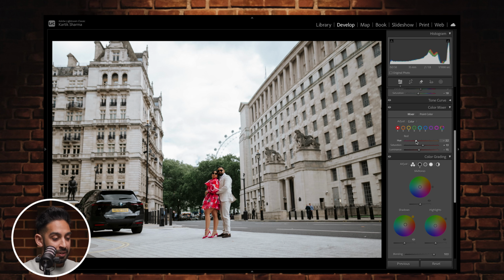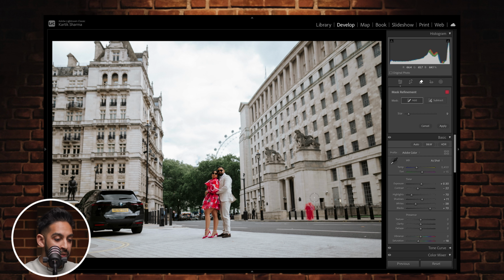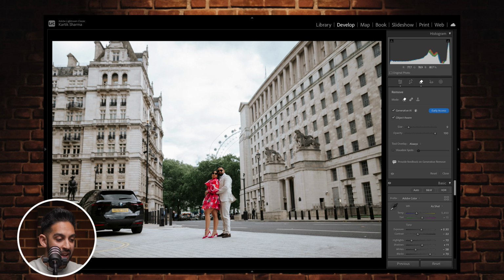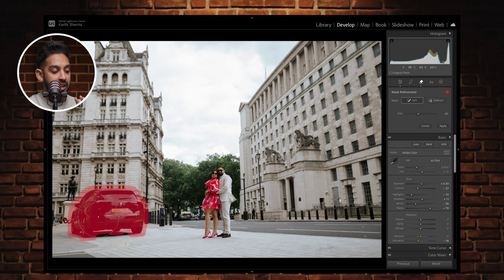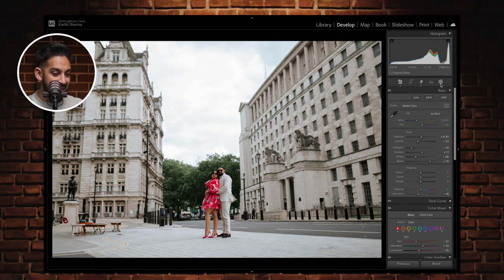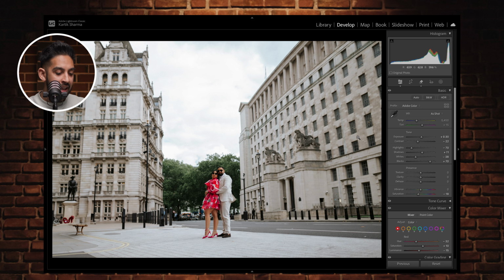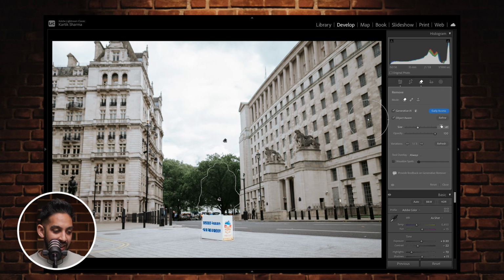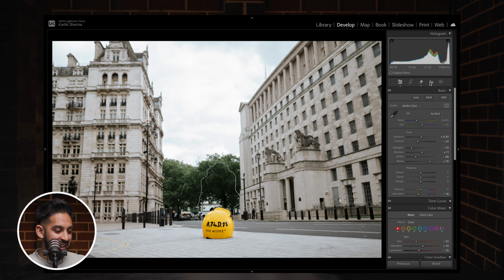LIGHTROOM CLASSIC new GENERATIVE AI update. OMG!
Check out the brand new Generative AI feature that Adobe Lightroom Classic has just released! This new update is an absolute game changer especially amongst wedding photographers. In this video Kartik breaks down how he experiments with AI removal!